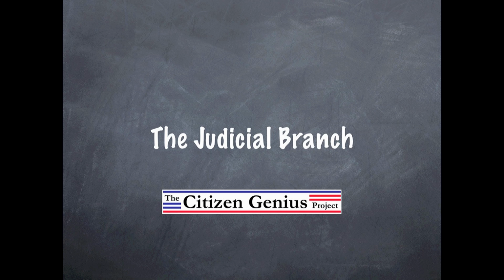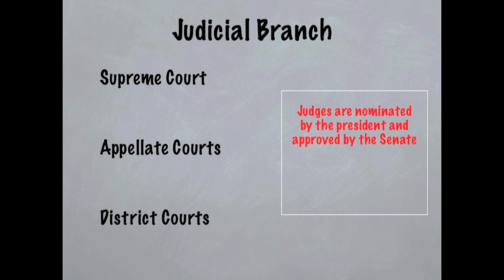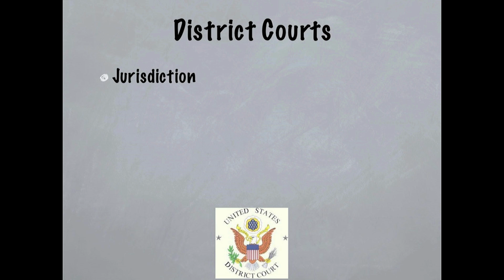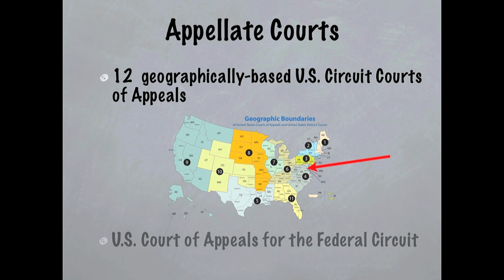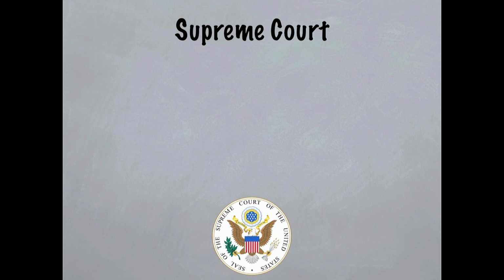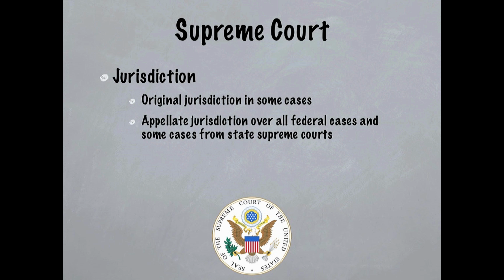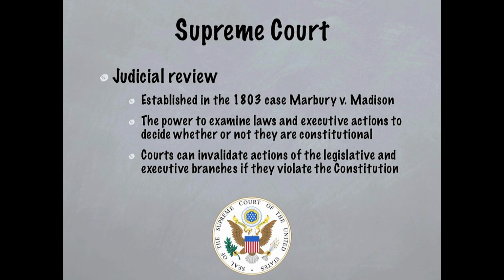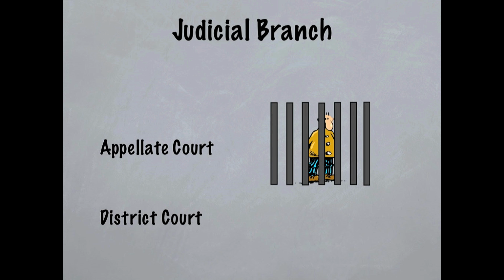Judicial Branch of U.S. Government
The Supreme Court is well-known because it decides landmark cases, but it hears only a fraction of the federal cases each year.  This video gives an overview of the Supreme Court and its powers in addition to providing information on federal district and appellate courts.  The interaction of the three levels of federal courts is demonstrated as well.